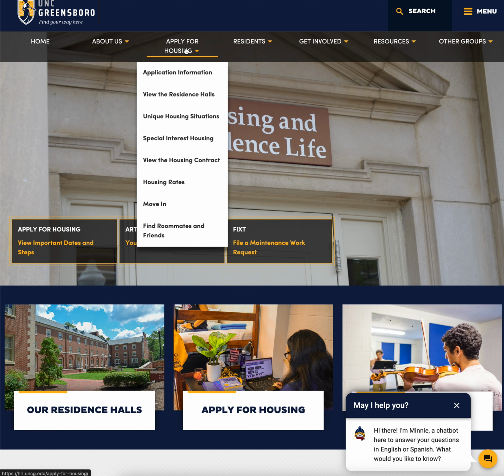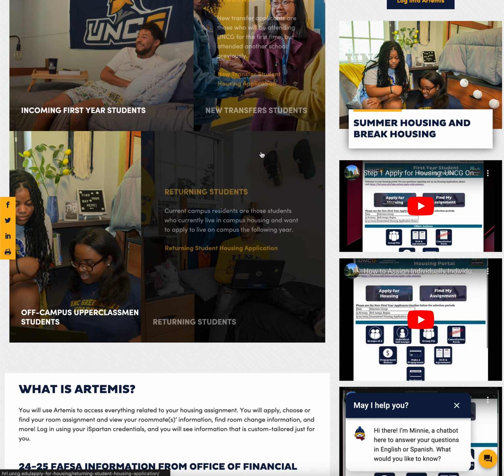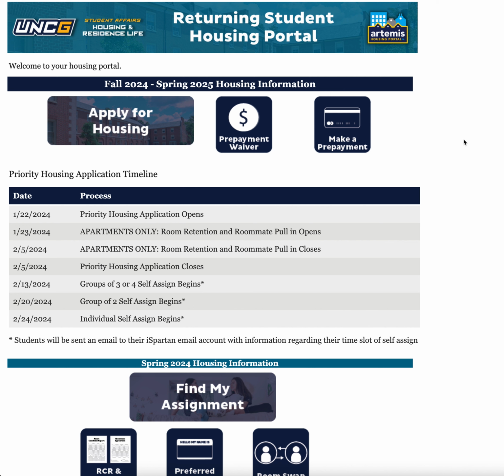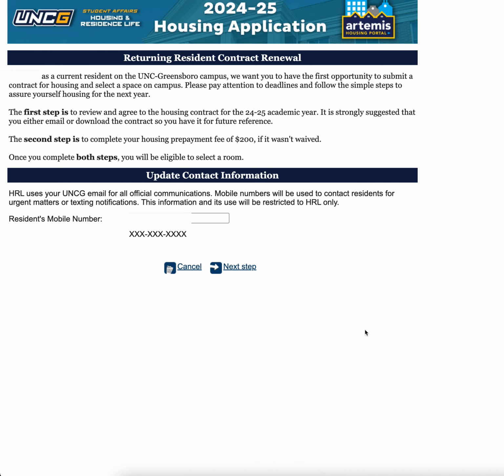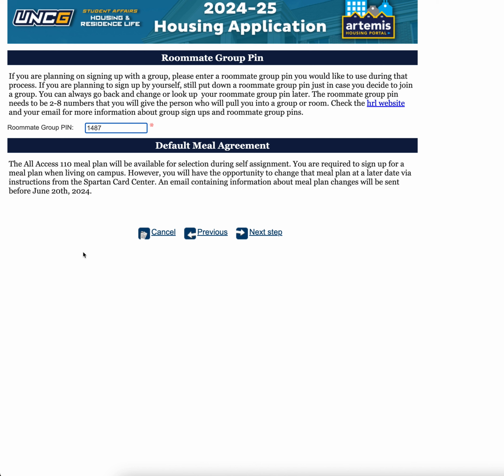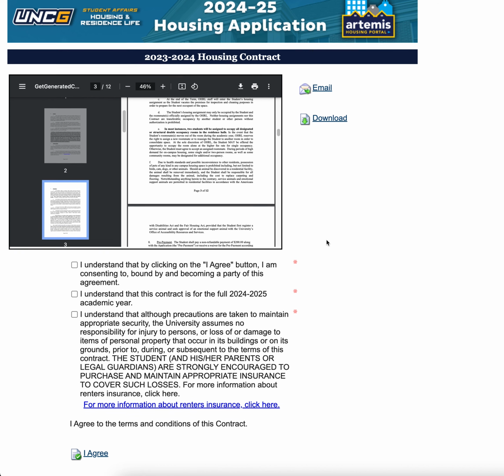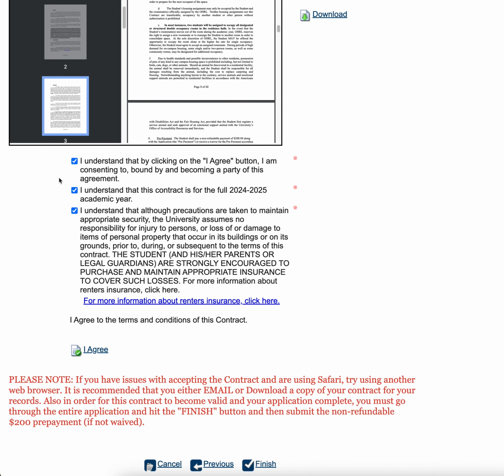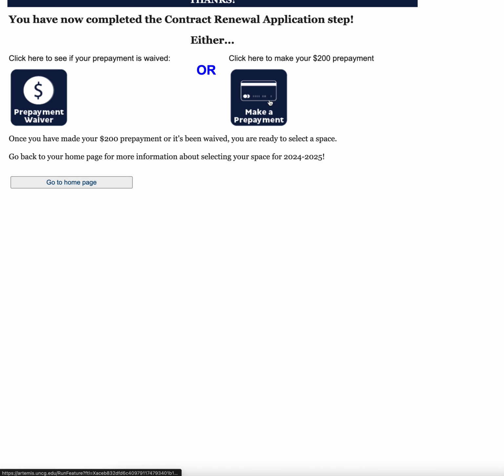Housing Application | How to Apply for Housing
Embarking on your journey at the University of North Carolina at Greensboro (UNCG) and wondering how to secure your ideal housing? Look no further! In this comprehensive video, we'll walk you through the step-by-step process of applying for housing at UNCG.

From navigating the housing application portal to understanding important deadlines and preferences, we cover everything you need to know to make the most informed choices about your living arrangements on campus. Whether you're a freshman, transfer student, or returning student, our guide provides valuable insights to help you navigate the housing application process with confidence.

Learn how to create your housing profile, explore different residence hall options, and indicate your preferences for roommates and living arrangements. Discover special accommodation requests, housing contracts, and payment procedures to ensure a smooth transition into campus life at UNCG.

Join us as we empower you to take control of your housing experience and create a home away from home that meets your needs and preferences. Don't miss out on this essential information that will help you make the most of your college experience at UNCG!

Watch now and get ready to embark on your housing journey at UNCG. Welcome to your new home at UNCG!